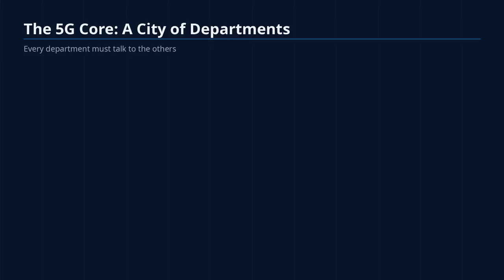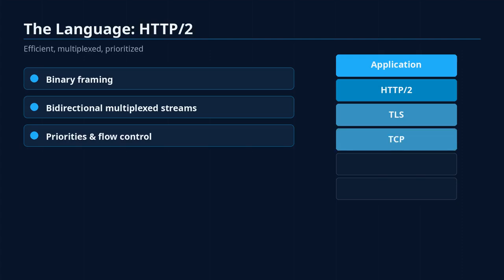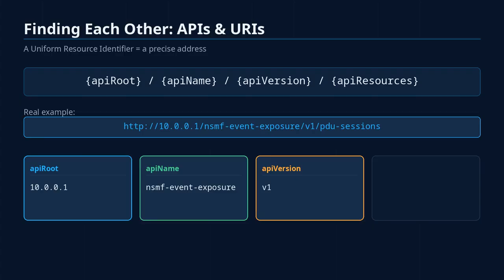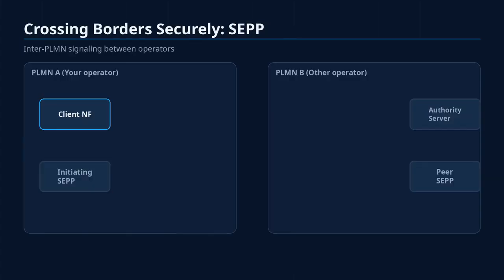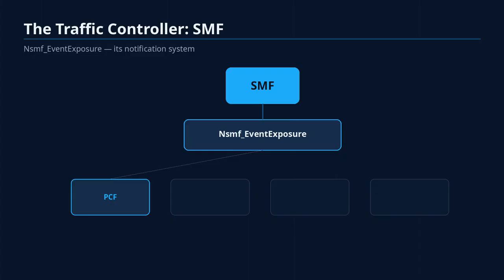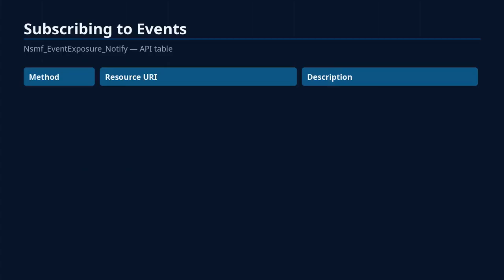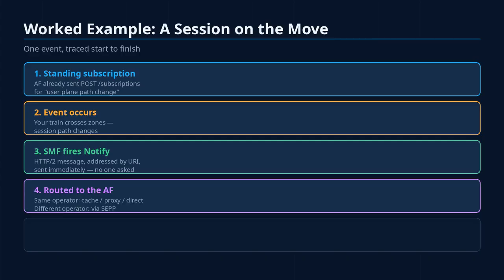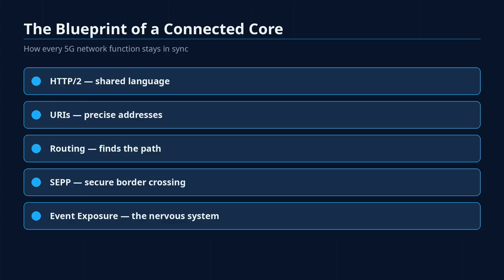How 5G Core Network Functions Talk HTTP 2, APIs, SEPP, and Event Exposure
5G SBI Explained: How HTTP/2 & REST APIs Run the 5G Core